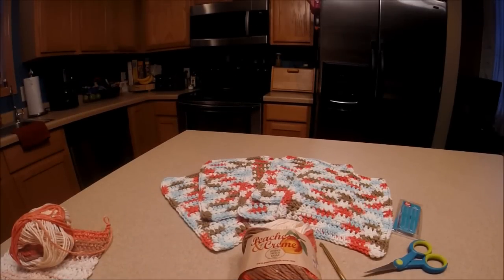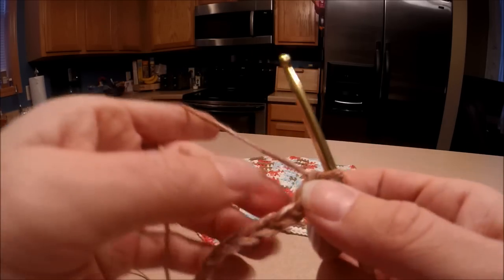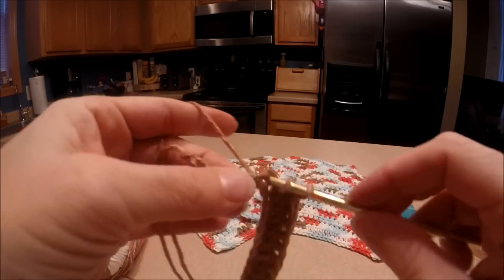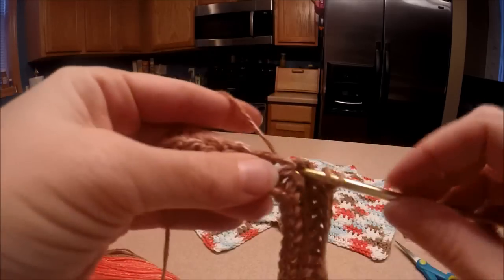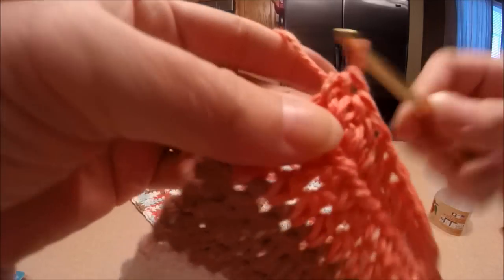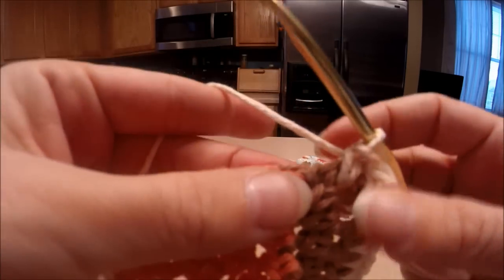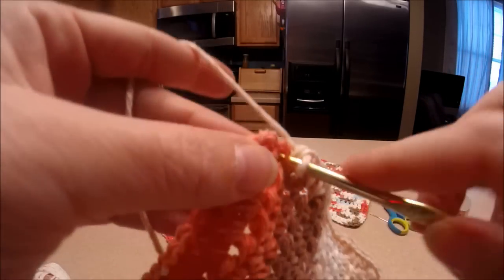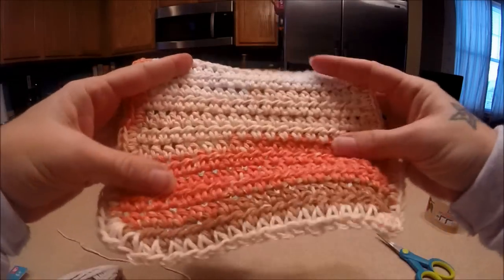Easy How to Crochet Washcloth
Super easy how to video on crocheting a washcloth. Full story on Wevetriedit.com